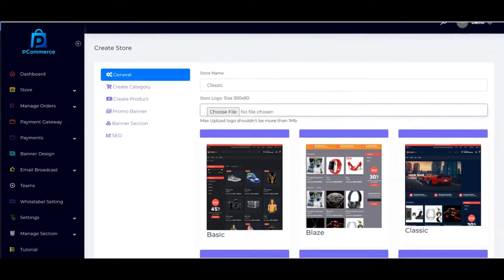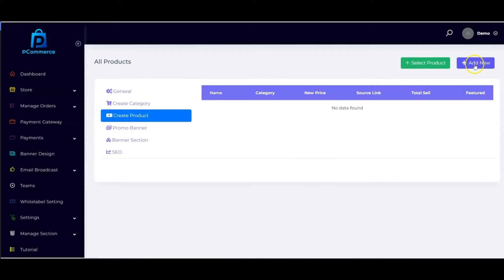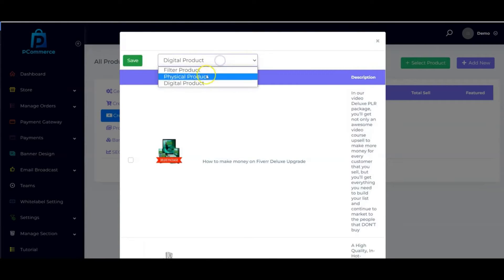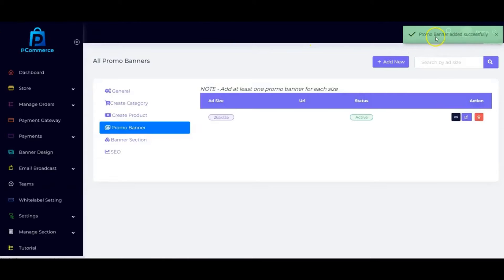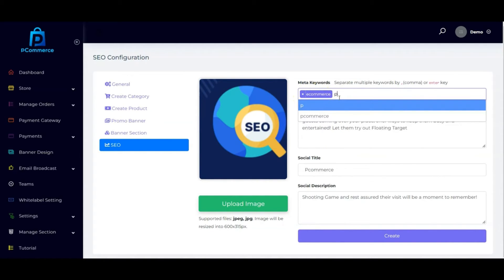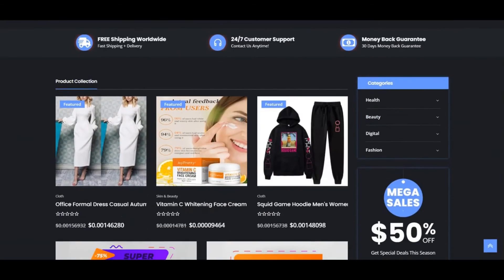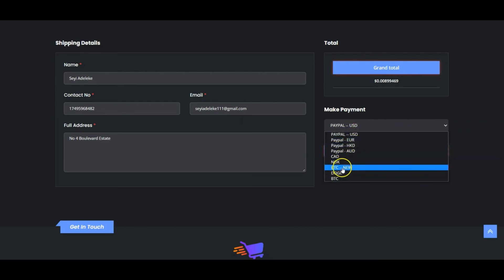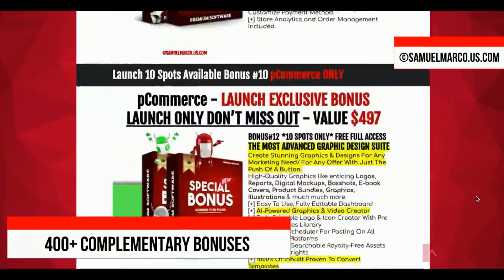pCommerce Review & Bonus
pCommerce allows you to:
• Add custom domain
• Customise the look of your store with the online store builder
• Sell in multiple places, including web, mobile, social media, online marketplaces
• Manage products, category, subcategories, orders and payments
• Sell other’s products and make money (built-in product library with digital and physical products)
• Rank on Google with SEO feature
• Create/manage blog posts on pCommerce store
• Integrate with the most popular autoresponders (Aweber, GetResponse, Mailchimp, Mailvio)
• Get & manage user testimonials
& Much More

▶ pCommerce Video Chapters:
00:00 pCommerce Demo
14:38 pCommerce Bonuses

▶ pCommerce Prices & OTOs:
pCommerce Bundle Deal $267
pCommerce PERSONAL/COMMERCIAL ($24/$24.95)
pCommerce UNLIMITED ($197 one-time)
pCommerce Business ($59 one-time)
pCommerce Whitelabel ($147 yearly/$247 one-time)
MeetDona pCommerce Edition $97 yearly